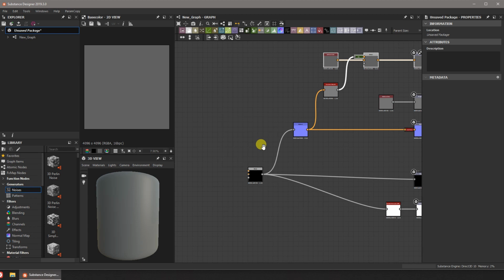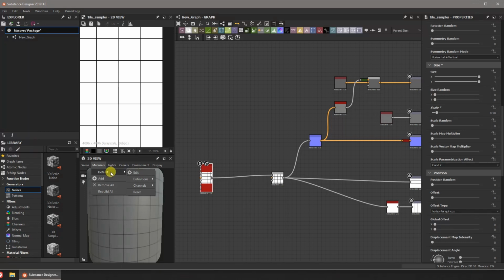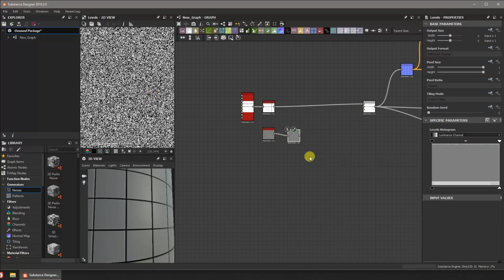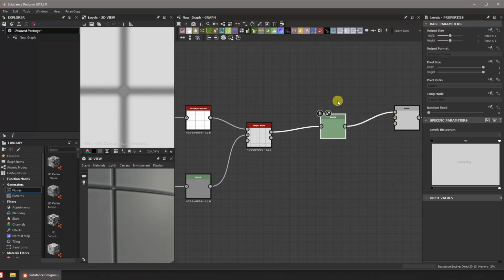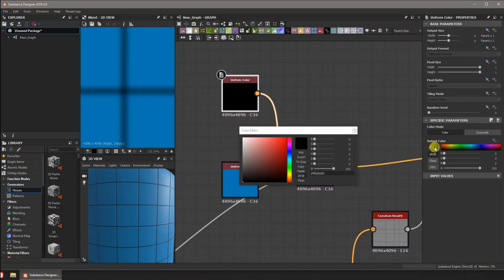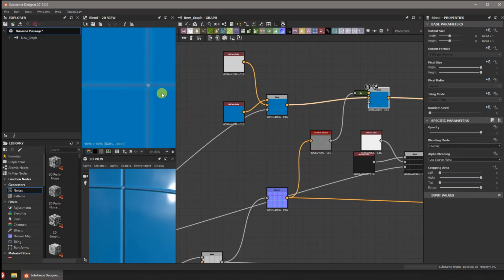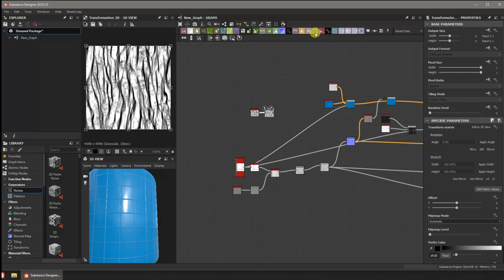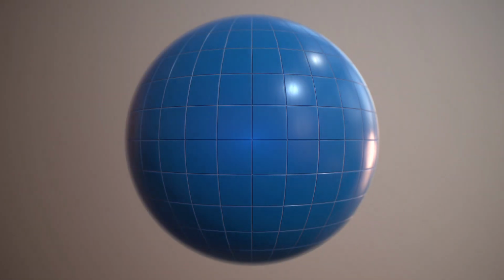Easy Tiles in Substance Designer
If you want 4K resolution textures and Substance Designer files all you need to do is be my patron and you'll get them all